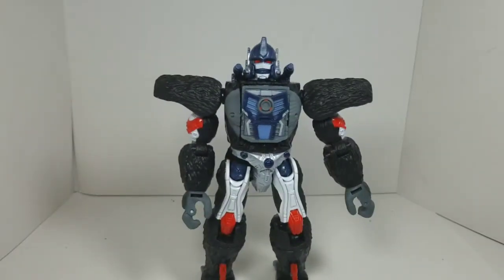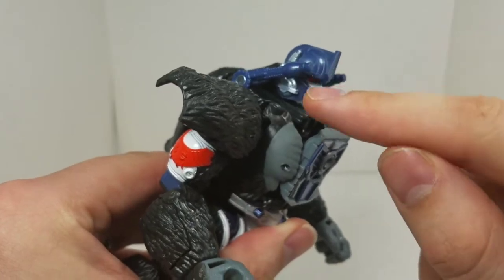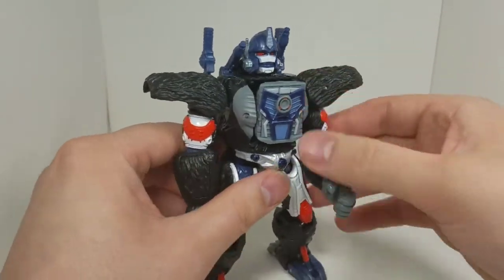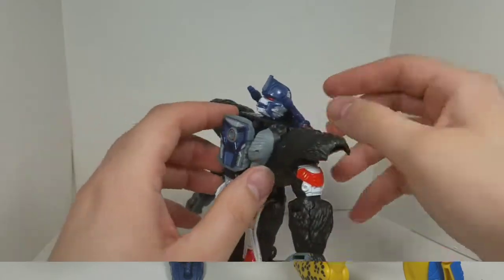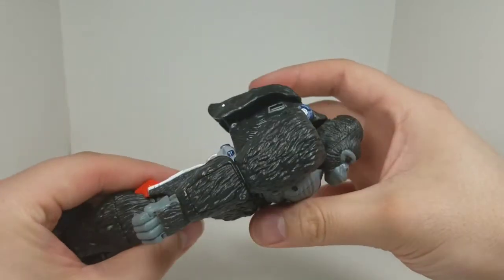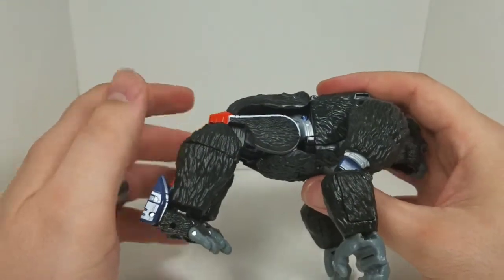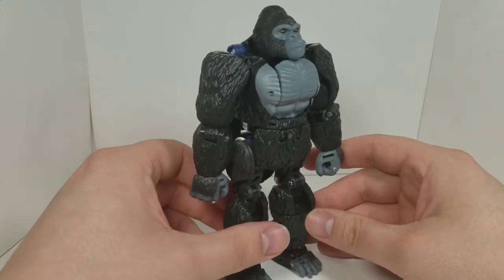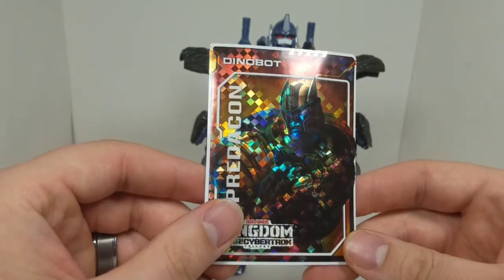Transformers Kingdom Optimus Primal